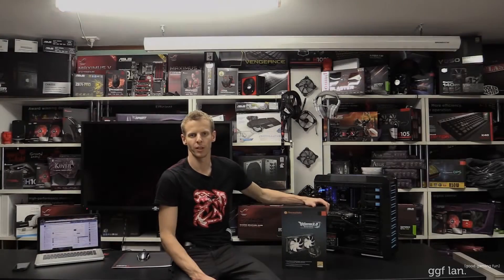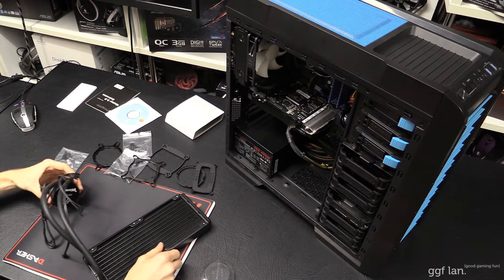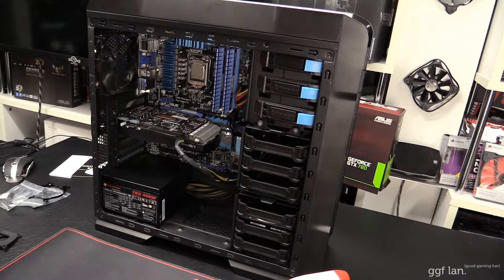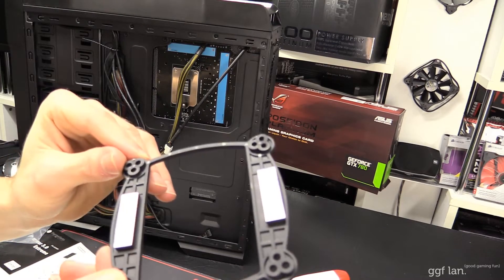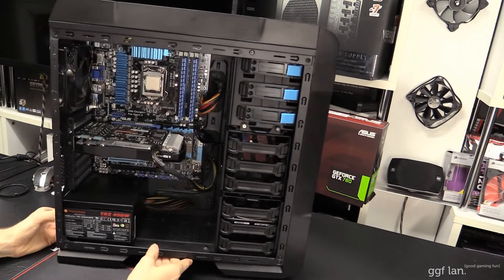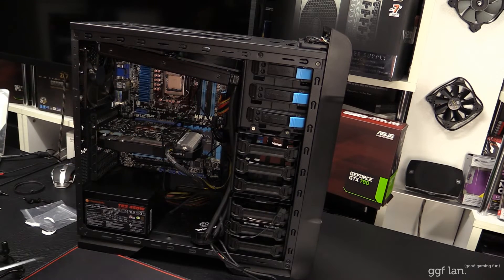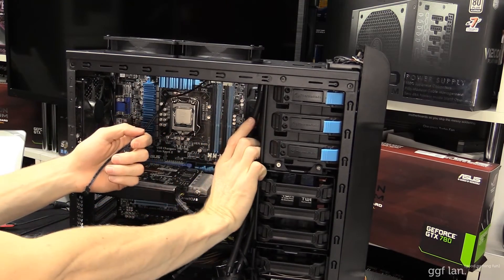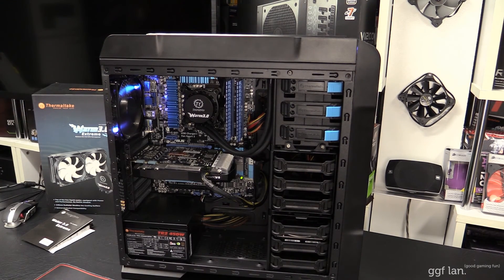#0077 - Thermaltake Water 3.0 Extreme - Install video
We install the Thermaltake Water 3.0 Extreme into our Chaser A31 System.